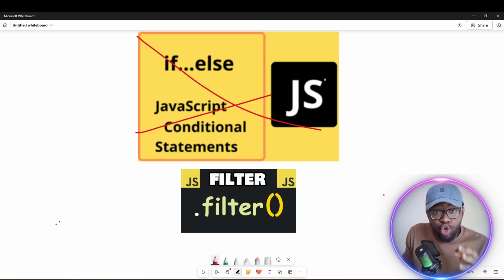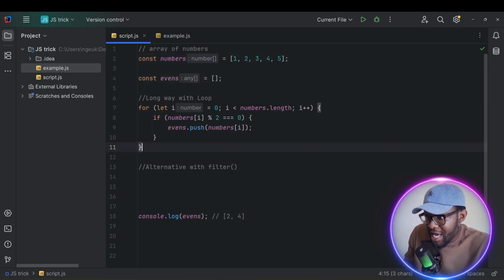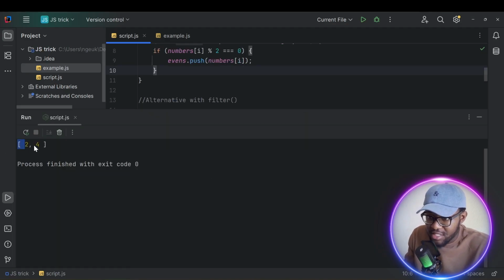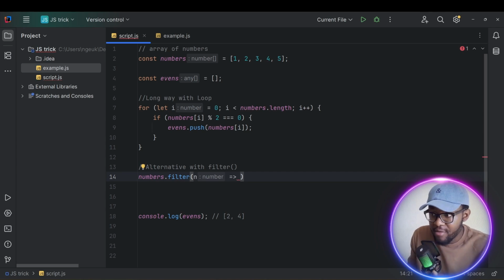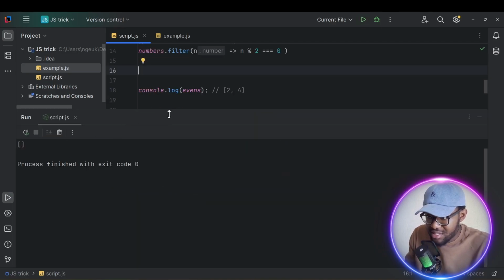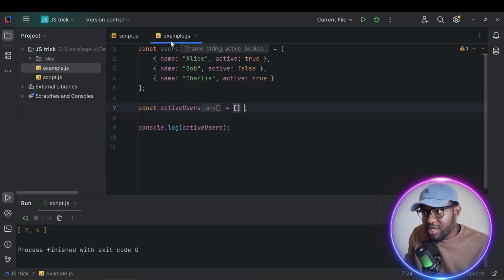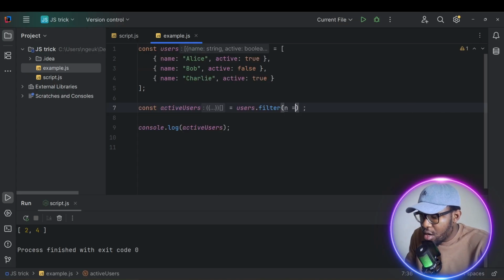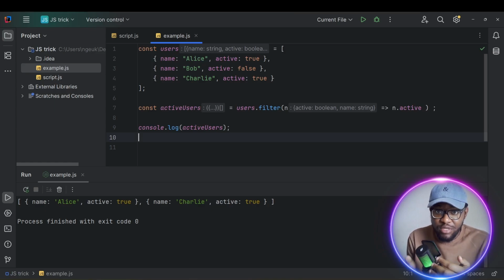Stop Using if Statements to Filter JavaScript Arrays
Are you still using long loops and if statements to filter arrays? It’s time to simplify your code.

In this short tutorial, I’ll show you how to use the .filter() method in JavaScript to write cleaner, shorter, and more modern code — just like a pro developer.

What You’ll Learn:
- How to filter arrays in one line using .filter()
- Filtering even numbers from a list
- Extracting only active users from a dataset
- Why .filter() is safer (it doesn’t change the original array)

Whether you're new to JavaScript or looking to level up your skills, this method will change the way you write your logic.

👍 Like this video if you're all about clean code
💬 Drop a comment with what you'd like to see next